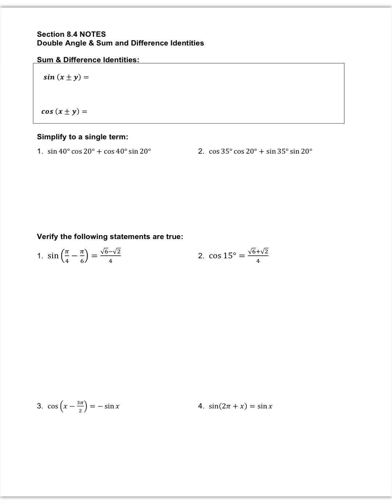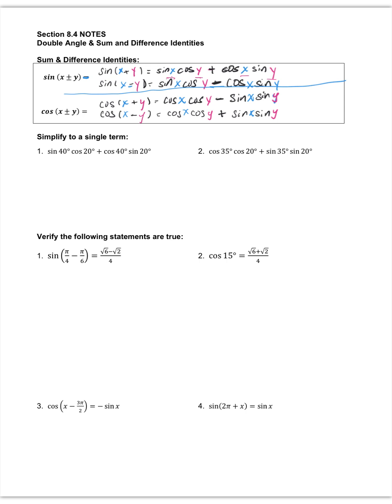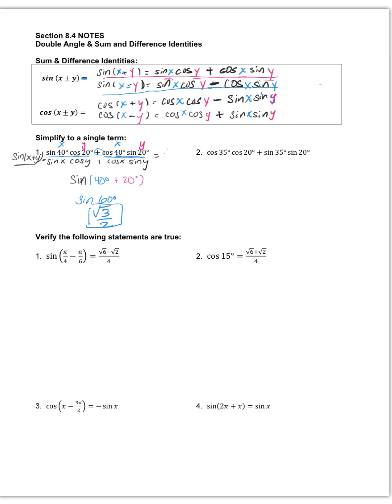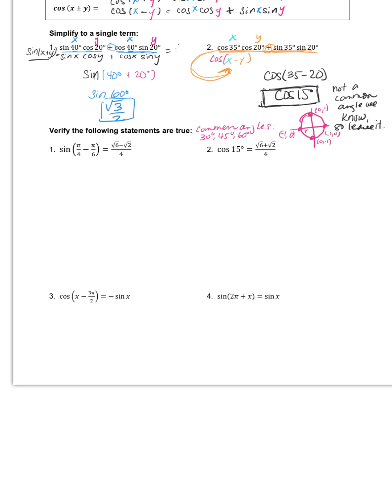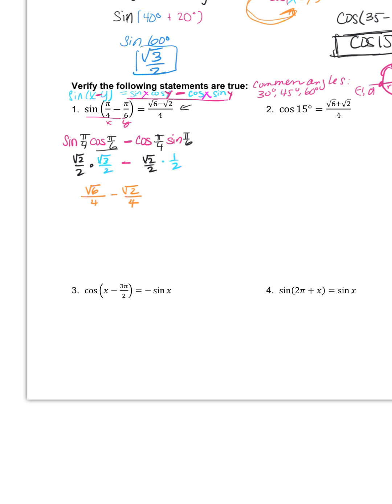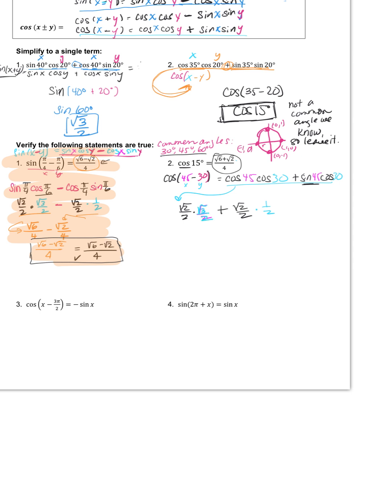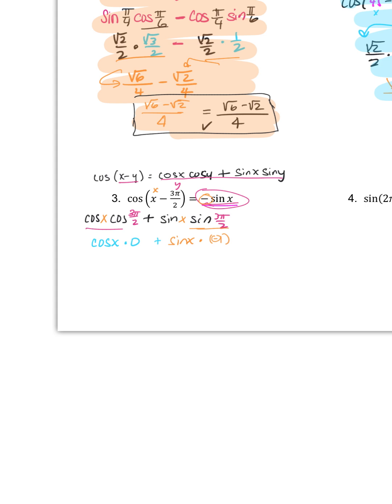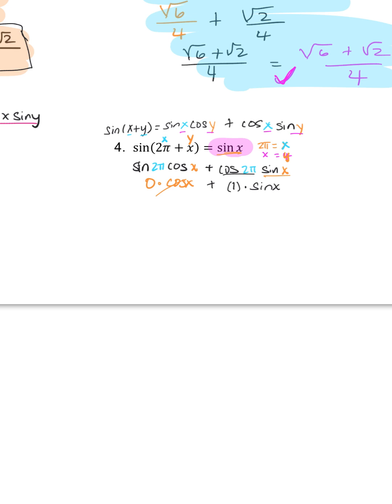Sum and Difference Identities pg 1